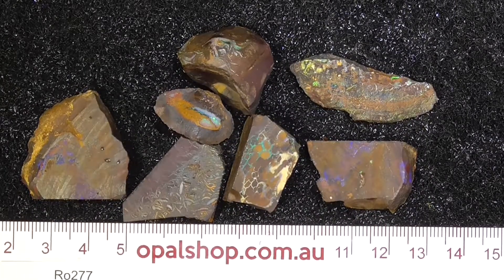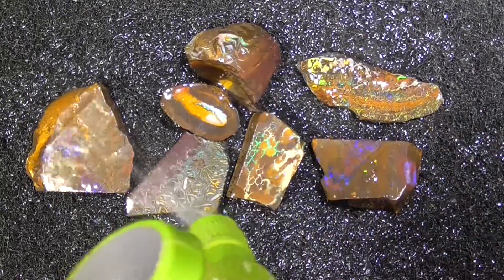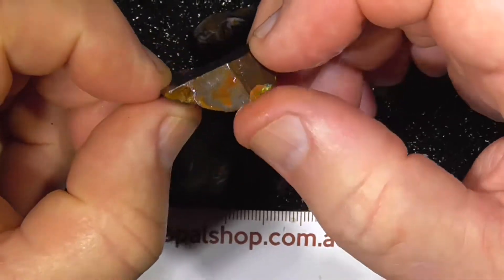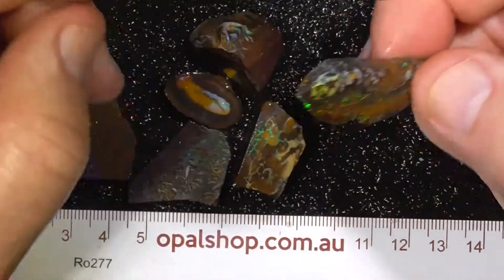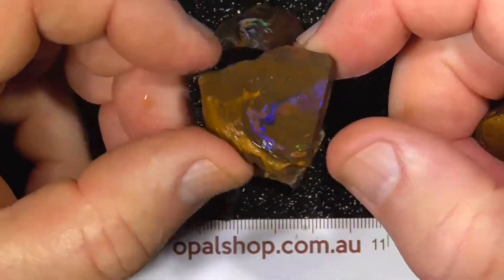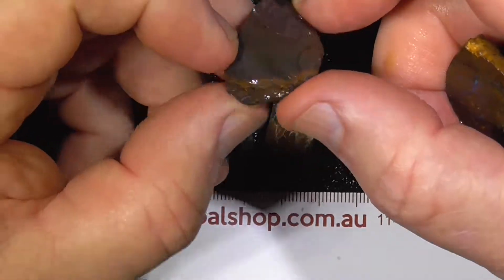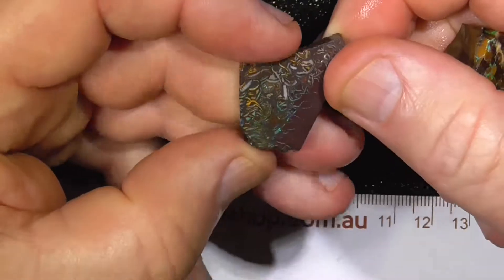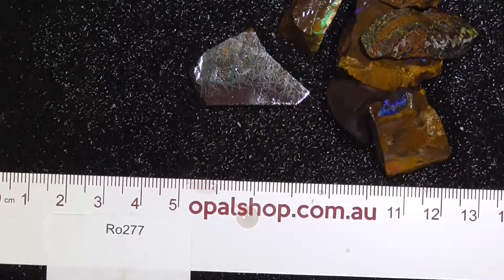Koroit Boulder Opal from Queensland -Ro277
This is boulder opal material from Koriote has been sawn down so the shipping weight is a lot less than the original stone.